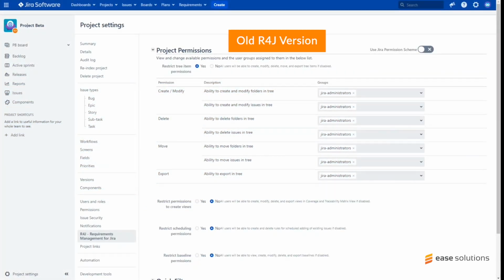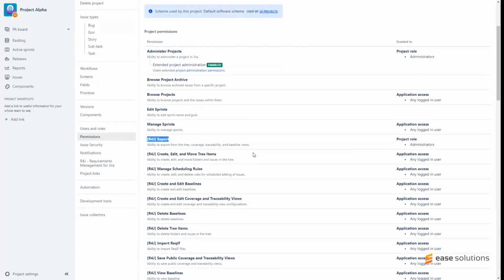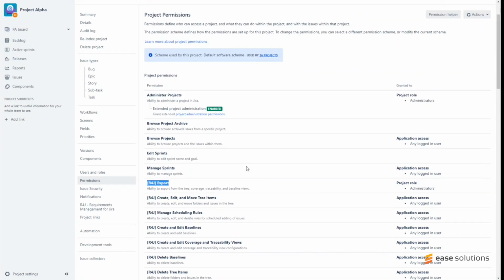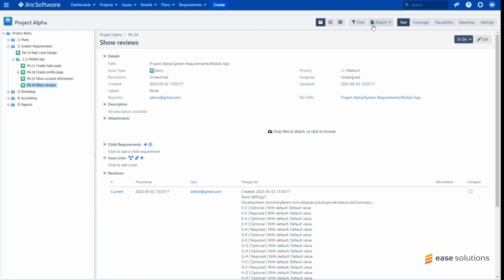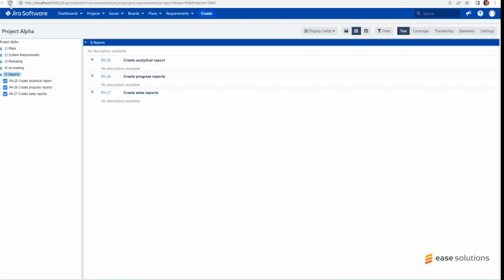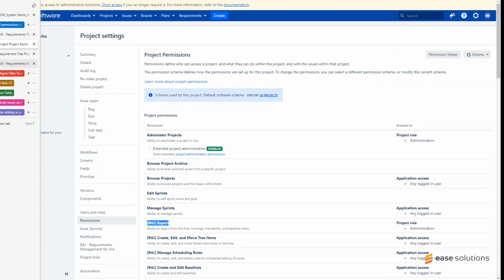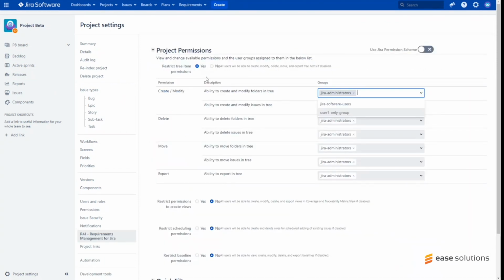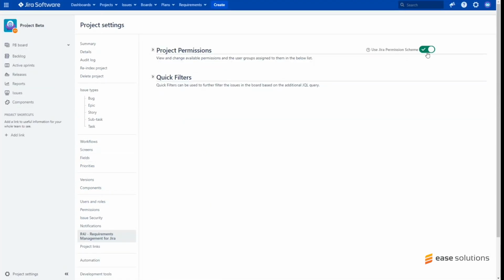easeRequirements for Jira Data Center Tutorial - Managing easeRequirements Permissions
✅ easeRequirements (formerly R4J) Data Center tutorial on permissions via project permissions scheme.